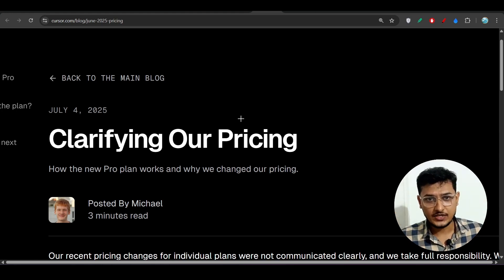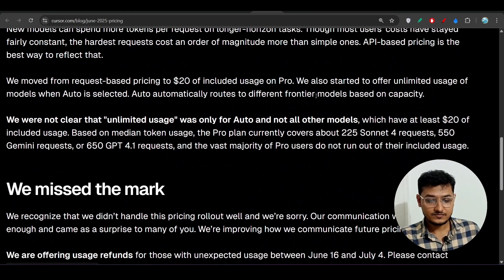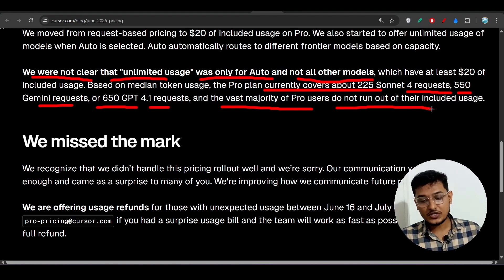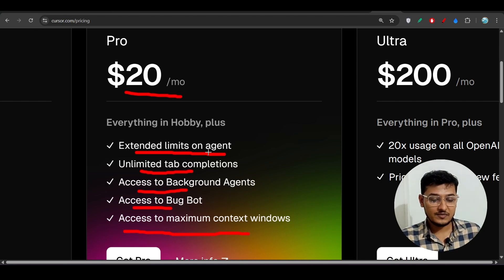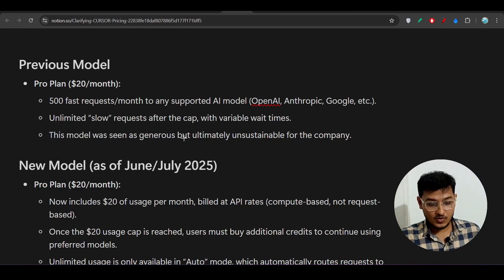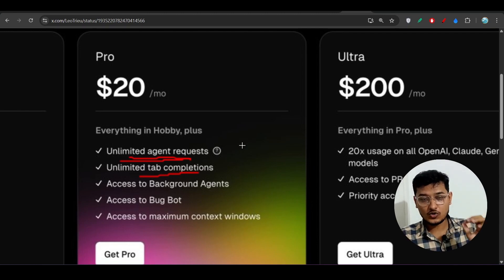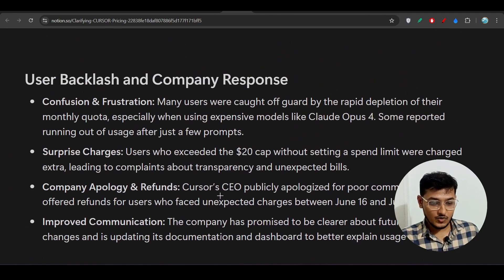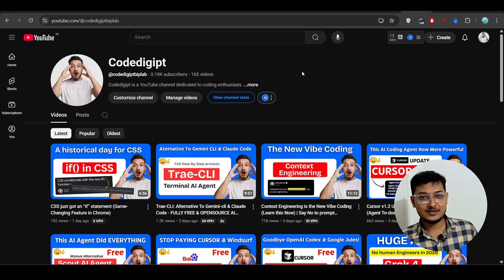You Won't Believe What Cursor AI Just Did (NEW UPDATE) | CURSOR NEW Pricing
In this video, we break down Cursor’s recent pricing update announced July 4, 2025, along with an apology for communication missteps and a roadmap for improvements:

🔹 What’s Changing on Cursor Pro?
Cursor Pro now includes unlimited usage of Tab and models in Auto mode with $20/month of frontier model usage at API pricing.

Additional usage beyond $20 is available at cost, with spend-limit settings to prevent unexpected charges.

🔹 Why the Shift?
Cursor previously charged by request, but longer tasks now consume far more tokens—costing more.

Transitioning to API-based pricing aligns cost with usage and reflects true compute needs.

🔹 Where We Fell Short:

The rollout was confusing: “unlimited usage” only applies to Auto models, not all.

Many users experienced surprise charges and weren’t adequately forewarned.

🔹 What’s Next?
Cursor is committed to clearer, advance communication on pricing.
They’ve updated pricing pages, documentation, and dashboard alerts.

Expect additional improvements in the coming weeks.

claude 4
clade 4 opus free coder
google stitch
v0 alternative
google jules
jules google
google io
void
void ide
void editor
void ai
cursor alternative
cline ai
software engineering
Trae ai
stop paying for cursor ai
Cursor ai
windsurf ai
windsurf ide
ai agentic ide
cursor ai
ai code king
worldofai
free cursor alternative
beats vscode
free api
claude 3.5 sonnet
bytedance ai
develop full stack apps
ai coding
deepseek r1